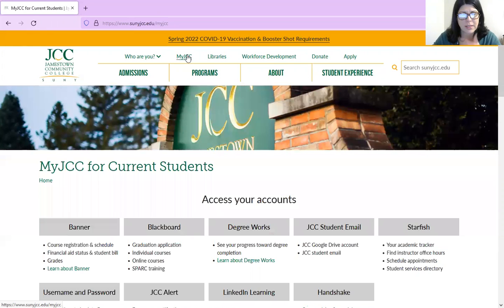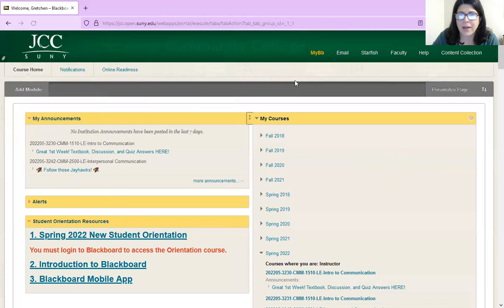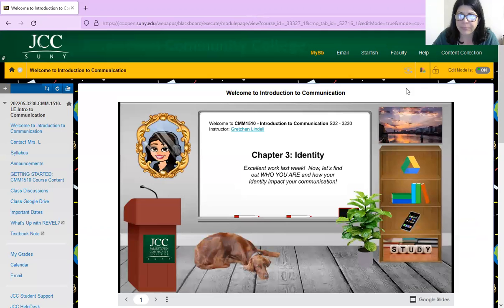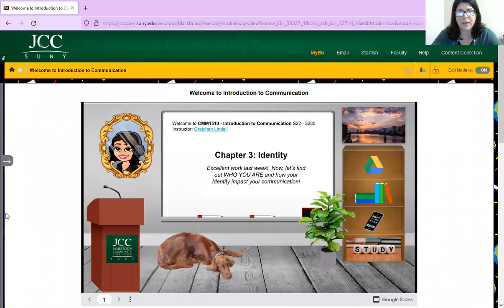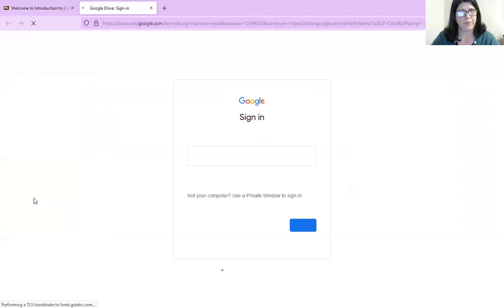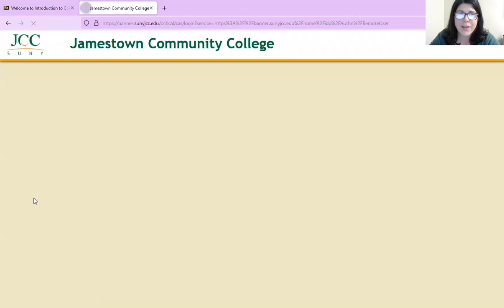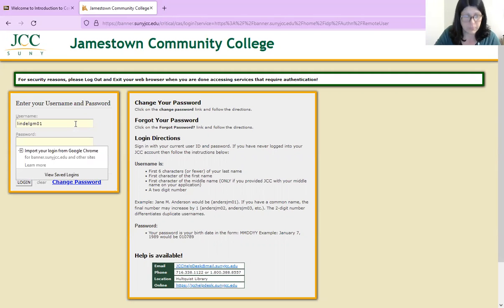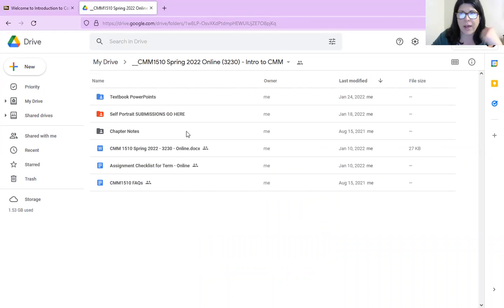❓ Having Trouble Accessing Google Drive❓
Hi team!  Before you reach out and ask me for permission to access a Google Drive folder, please watch this video.  You probably already have access to it via your JCC email account.

Access our Google Drive Documents via your @sunyjcc.edu email account.

:) Mrs. L